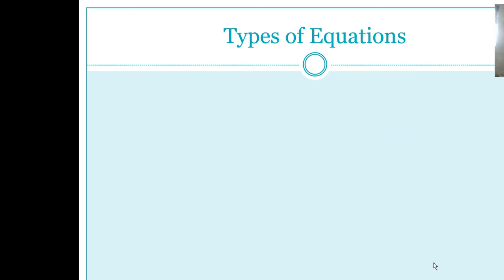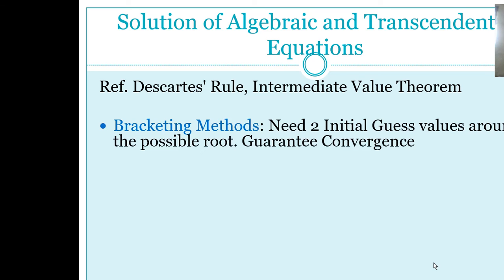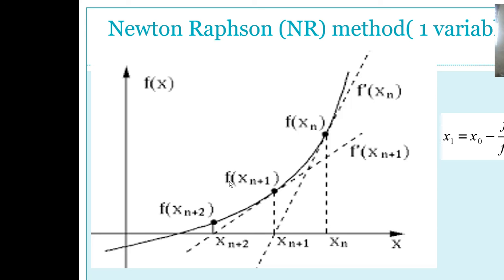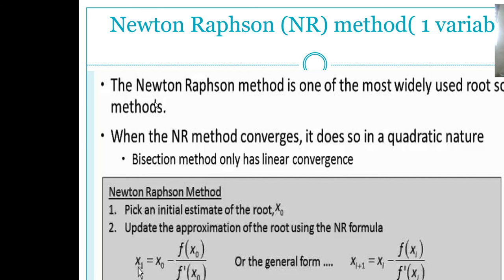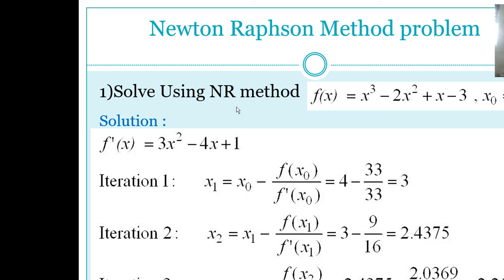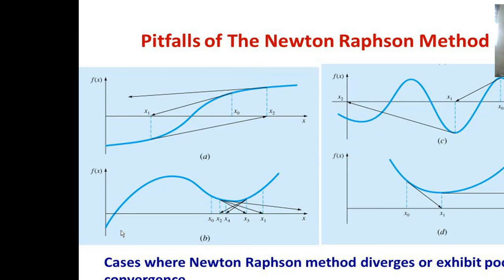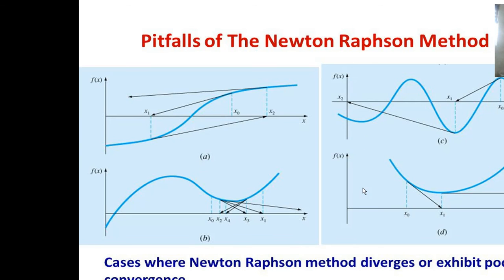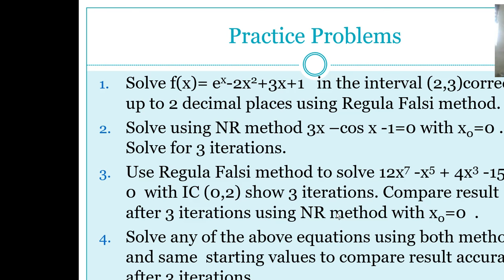NMCP NR method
This video includes NR method for one variable  and pitfalls where NR method fails to converge.